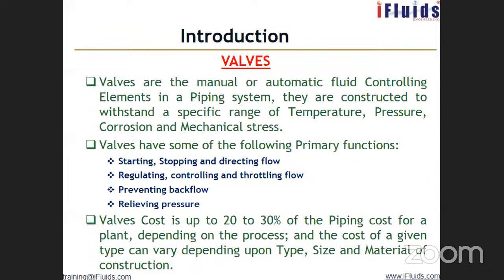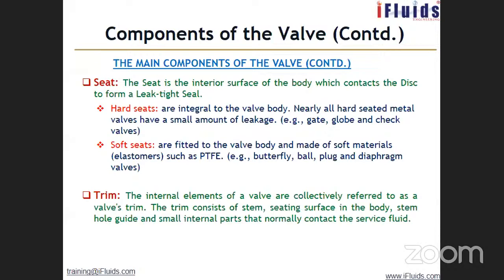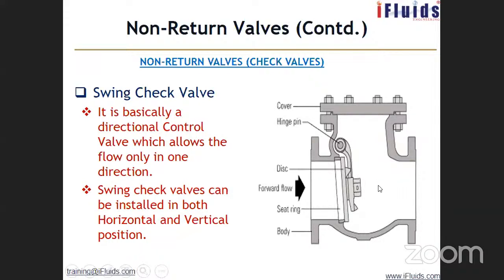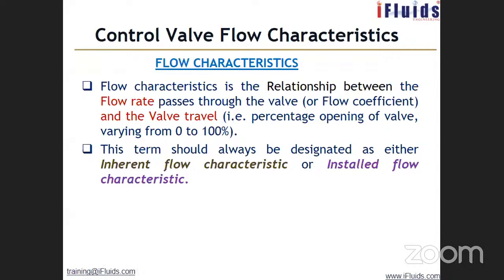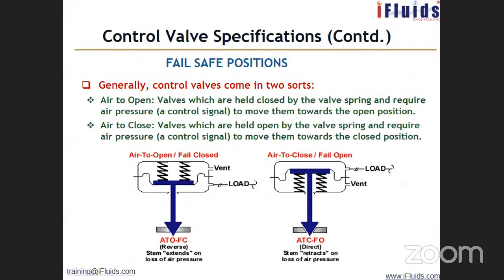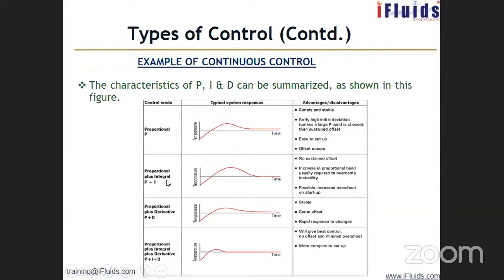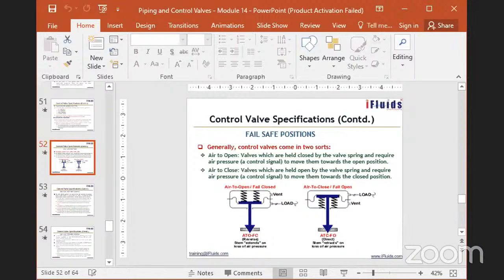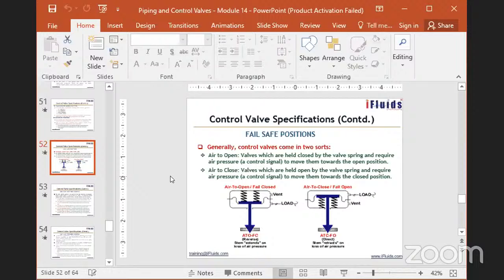SESSION 14: Process Engineering Design for Oil & Gas - iFluids Graduate Training Program